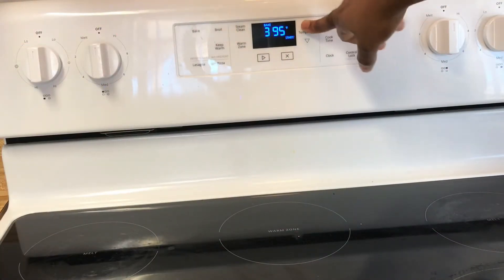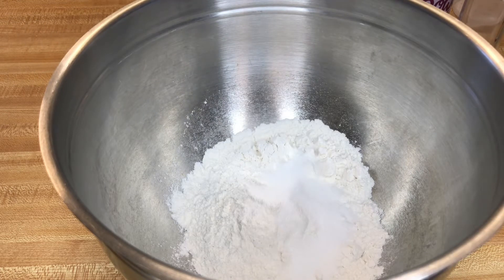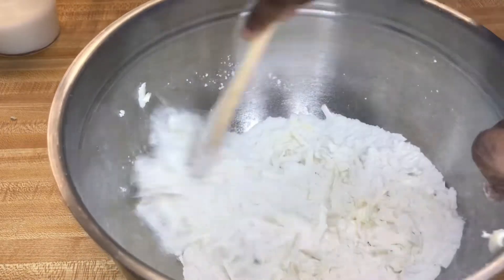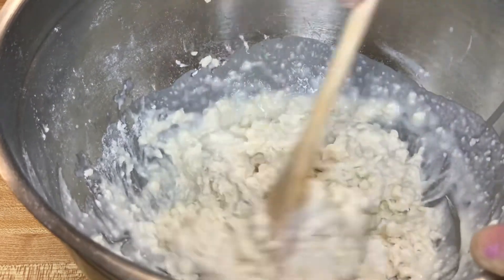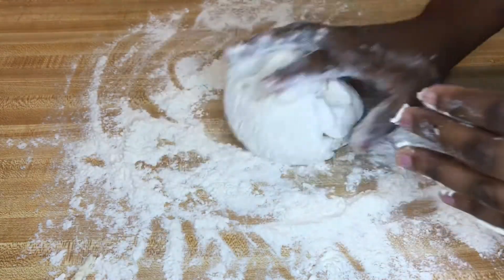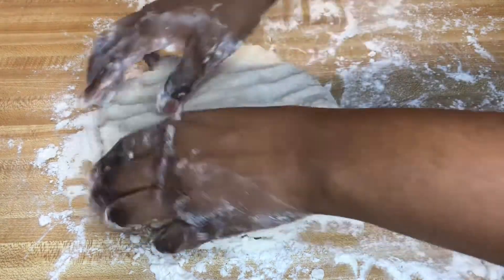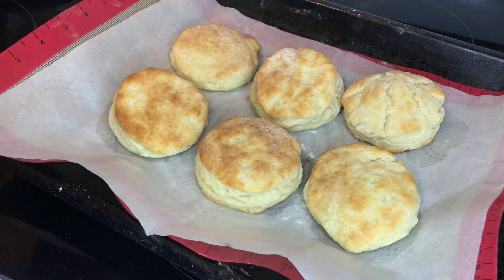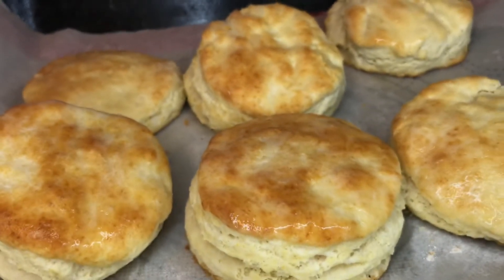How to make Bojangles Biscuits | Flaky and buttery Goodness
Flakey, Soft, Buttery and warm. Pairs perfectly with eggs and sausages to make a breakfast Sandwhich. This is a simple recipe on how to make homemade.

Bake at 425 until golden brown.
2 Cups Ap Flour
2tbsp sugar
2tbsp baking powder
tsp salt
3/4 cups COLD milk

85g or 6tbsp unsalted butter.

F.A.Q:
what do you use to film?
-IPhone 7.
What nationality are you?

Thank You For the Continuous Support. God Bless you all!